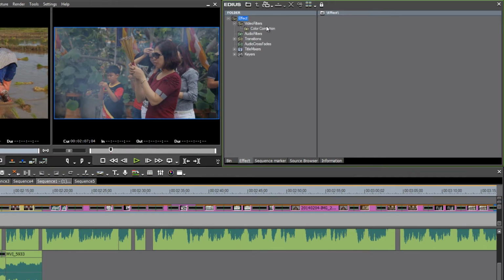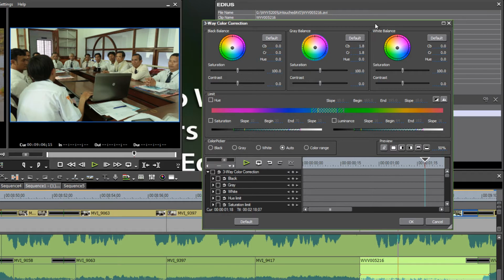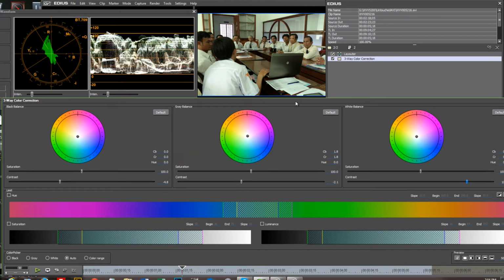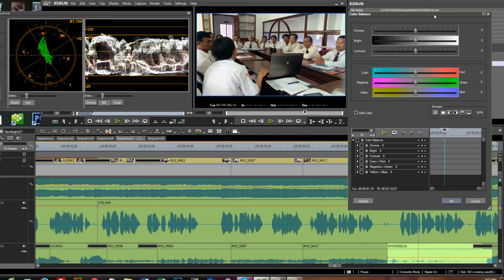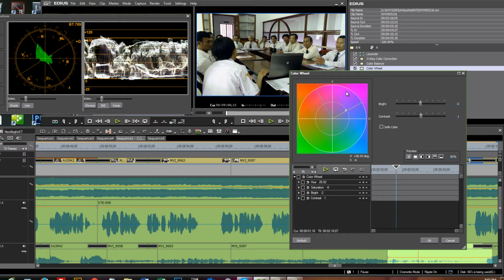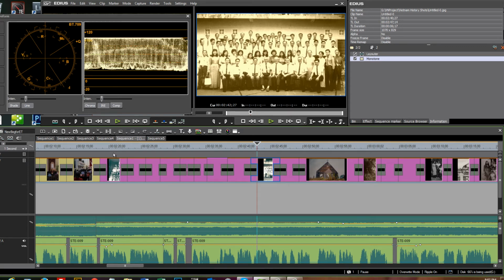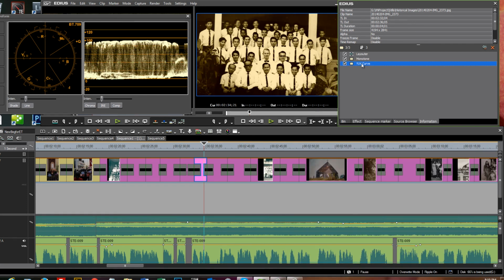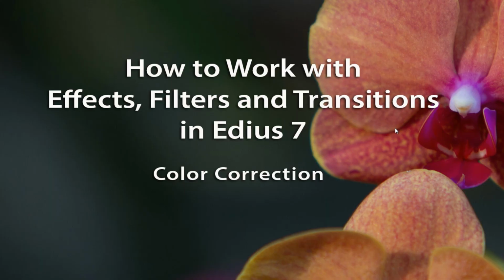The Color Correction tools of Edius 7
In this series of video training tutorials on Edius 7, we will demonstrate how to work with the video and audio filters, transitions and special effects that come packaged with the program.  In this first lesson we will introduce the color correction tools of Edius 7.